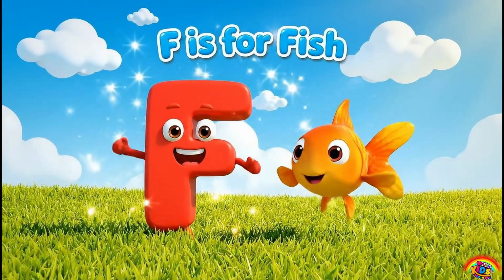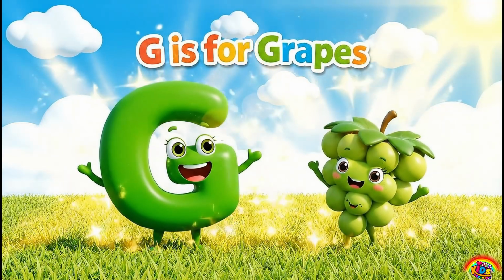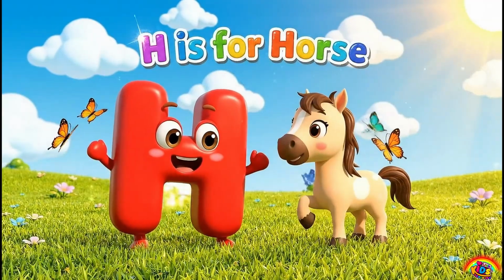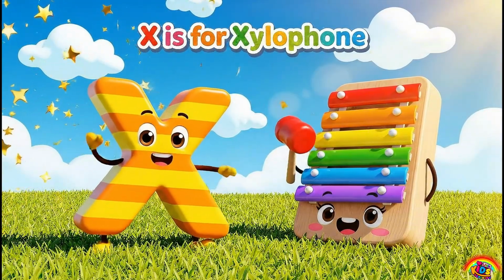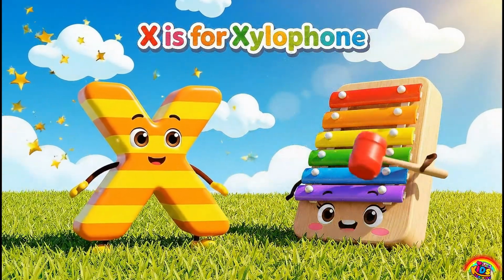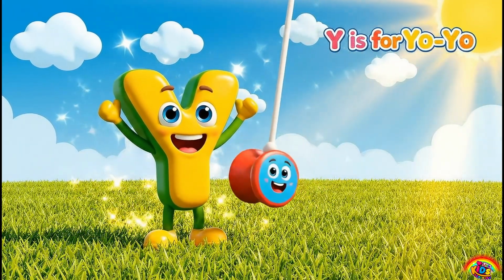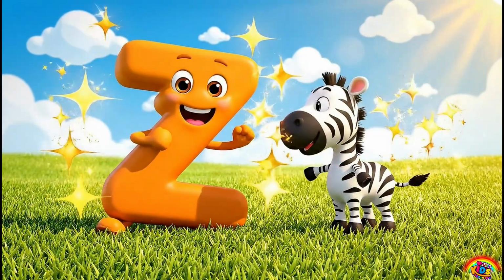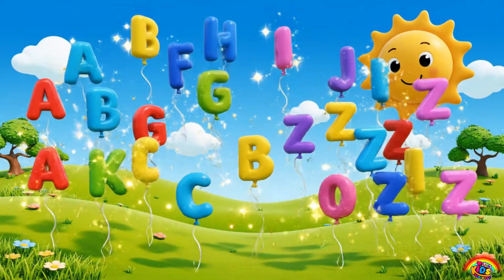🌈 ABC Magic ! 😊☀️ Meet the Dancing Alphabet | ABC Alphabet Learning for Kids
Welcome to Viaan App Studio! 🌈
In this fun and colorful video, kids will learn the A–Z alphabet with animated 3D letters, cheerful music, and a bright, friendly world filled with sunshine, grass, clouds, and smiles! 😊☀️🌈

This video is perfect for:
✔️ Toddlers
✔️ Preschool learners
✔️ Kindergarten kids
✔️ Early childhood education
✔️ Homeschool learning

Your child will love watching the smiling, dancing alphabet characters as they learn each letter with clear pronunciation and fun visuals. This is a wonderful way to introduce letters and build early literacy skills!

⭐ What’s Inside:

✨ 3D animated A–Z letters
✨ Fun characters like Apple, Ball, Cat, Dog & more
✨ Bright sky, grass, sun background
✨ Cheerful music
✨ Easy letter sounds for kids
✨ Safe & friendly for YouTube Kids

⭐ Don’t Forget!

🌟 Follow Us for More Learning Videos!

ABC Learning • Numbers • Colors • Shapes • Nursery Rhymes • Stories & More!